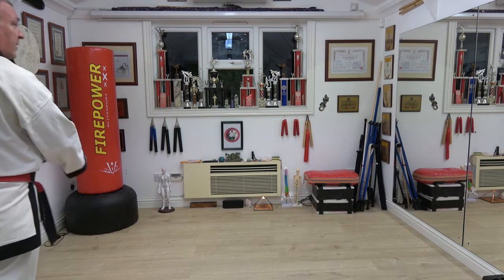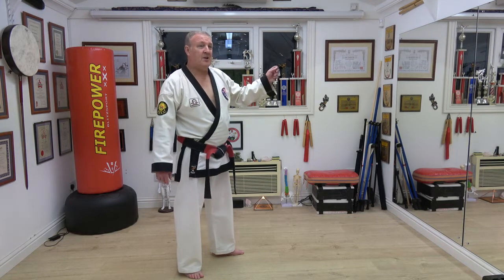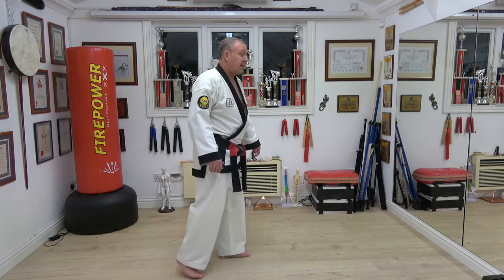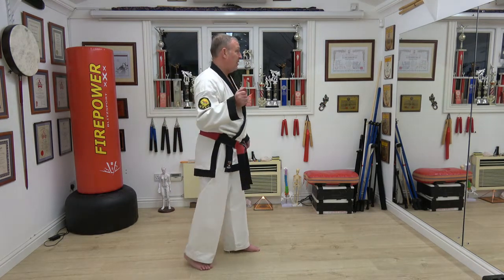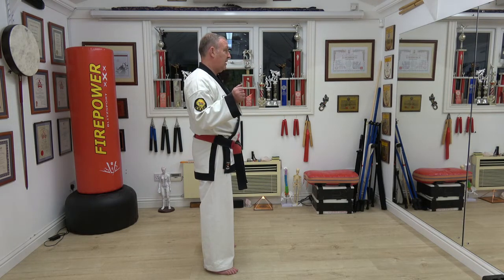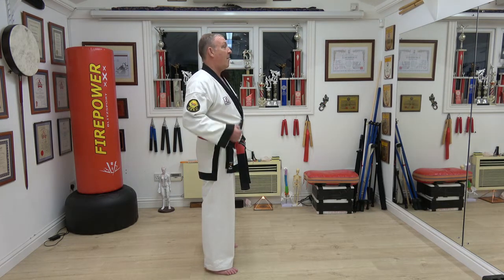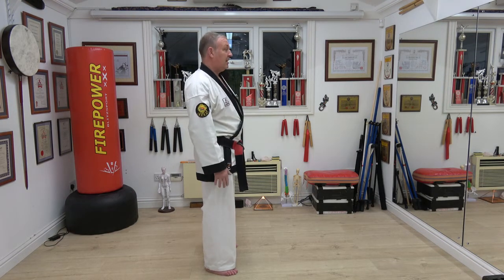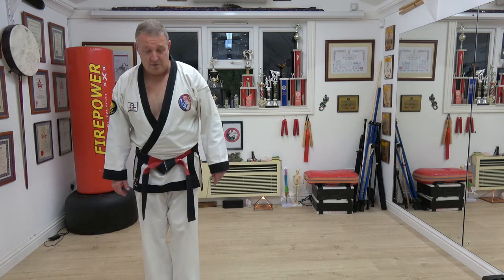Internal Wave Strike Info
Some thoughts on how to work on an internal wave strike. Looks like you can get a double hip effect just by manipulation of the psoas muscle